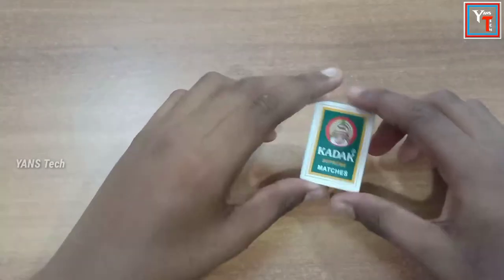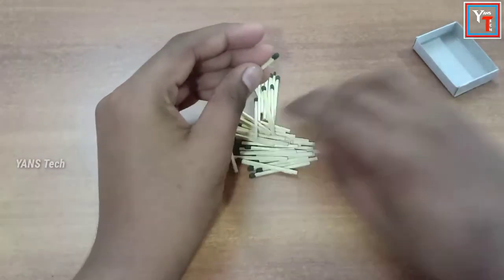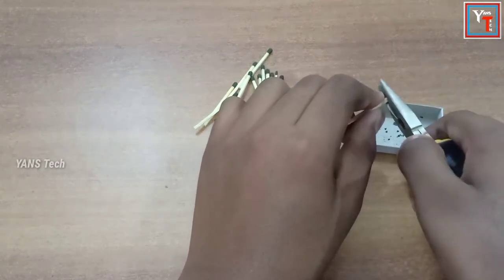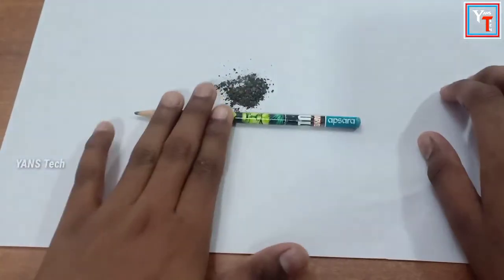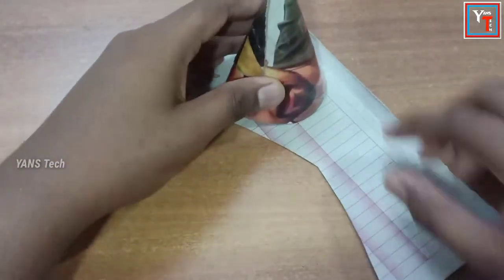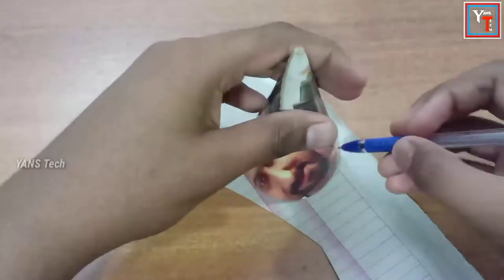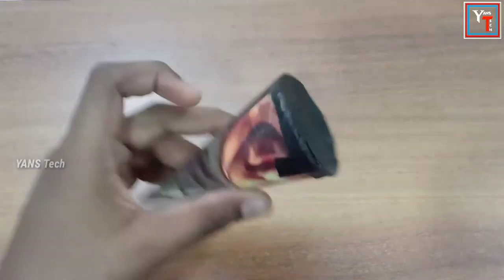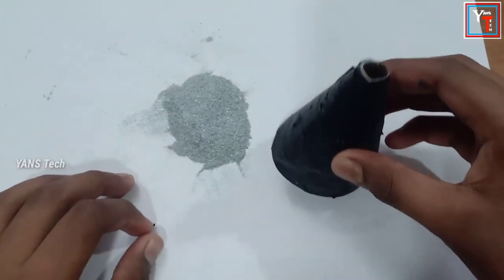How To Make a DIWALI CRACKER in Malayalam |YANS TECH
In this video we will show that How To Make a DIWALI CRACKER in Malayalam